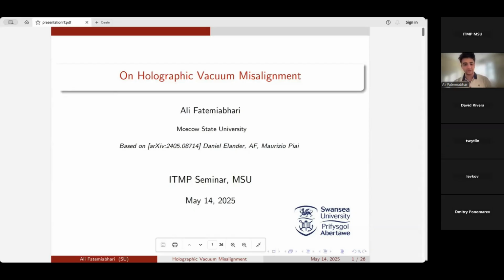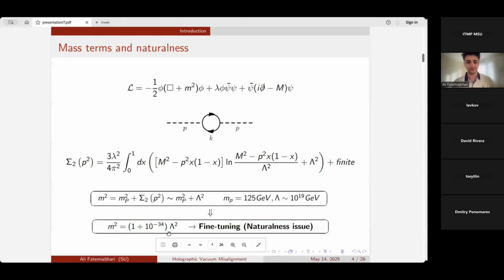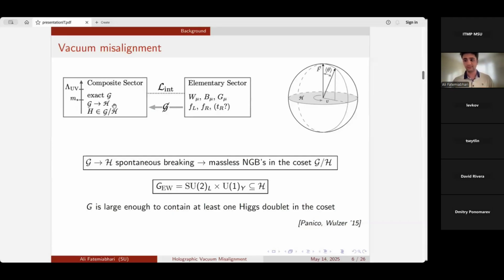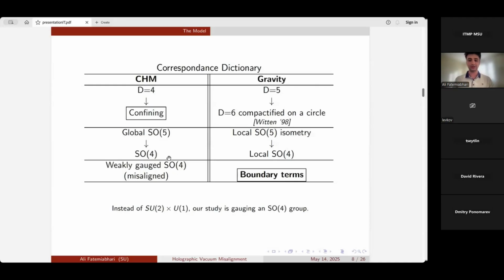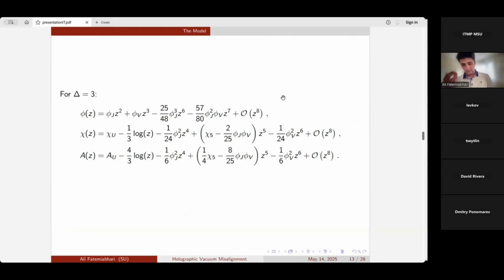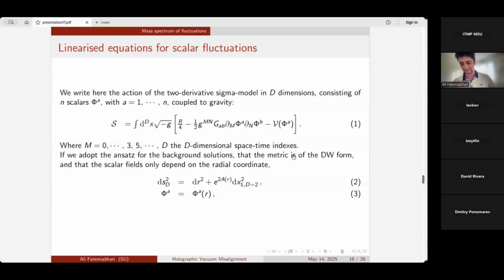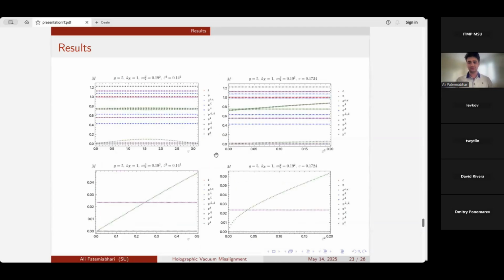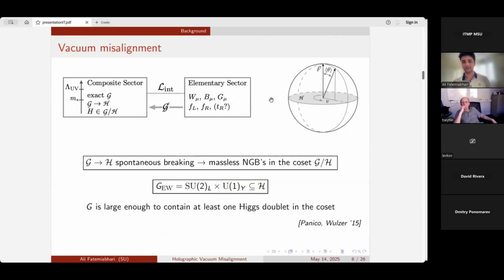Ali Fatemiabhari, "On holographic vacuum misalignment"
Speaker: Dr. Ali Fatemiabhari, local speaker

Title: On holographic vacuum misalignment
Abstract: In this talk, I present a bottom-up holographic model that contains the dual description of a strongly coupled field theory to address the SM hierarchy problem. The spontaneous breaking of an approximate global symmetry in the field theory produces the SO(5)/SO(4) coset relevant to minimal composite-Higgs models.
Some boundary-localised terms are introduced in the dual gravity for consistency and production of the desired properties of the model. Via vacuum misalignment, the interplay of bulk and boundary-localised couplings leads to the breaking of the SO(5) symmetry to its SO(4) or SO(3) subgroup. We investigate the consequences of the higgsing phenomenon by analysing the spectrum of fluctuations within the model across selected parameter configurations.